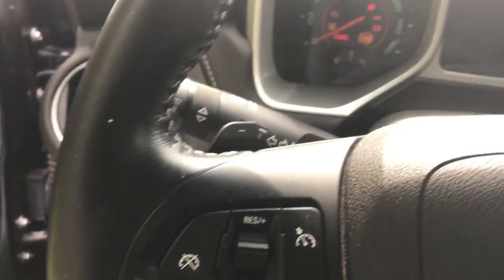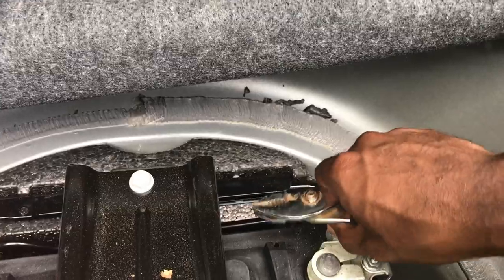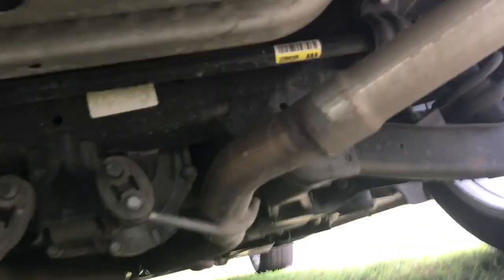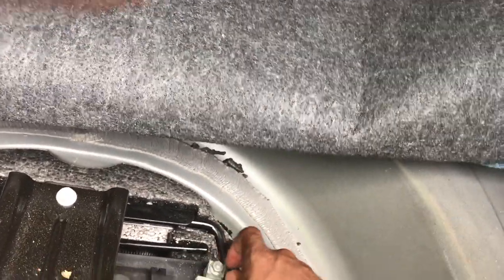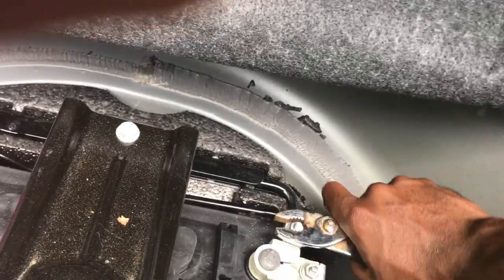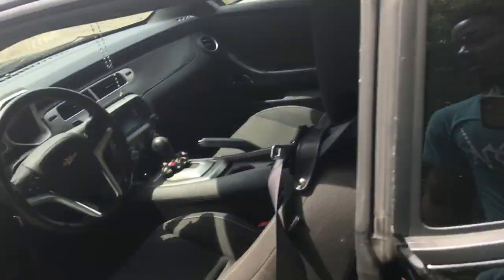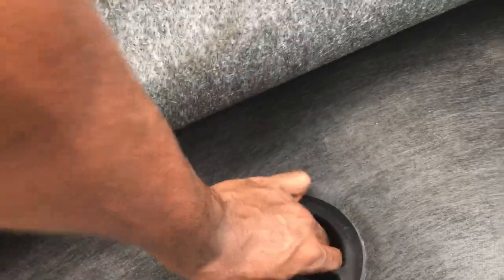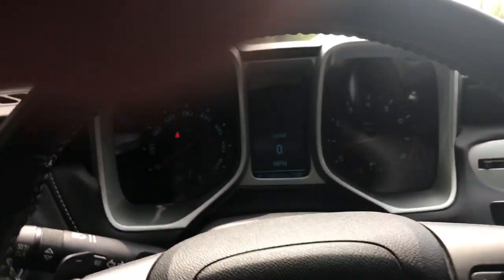How to reset a 2015 camaro computer and where to.located the battery